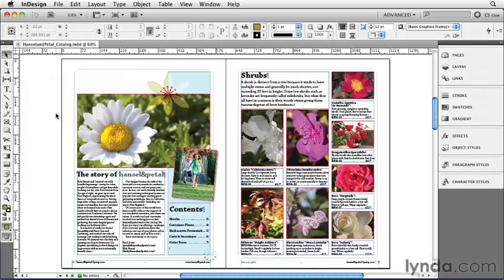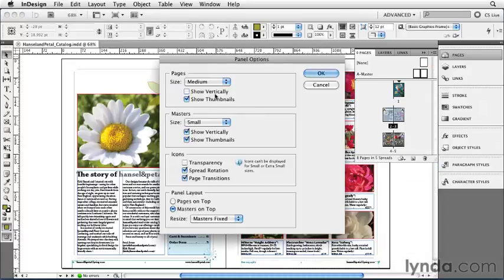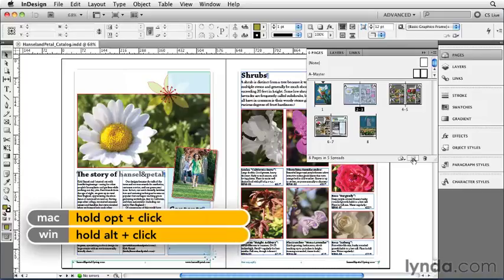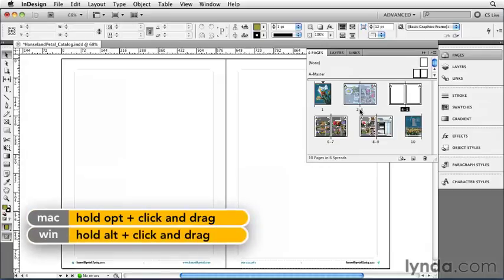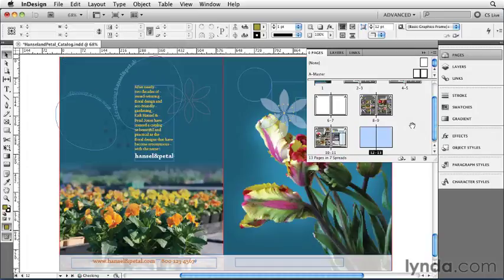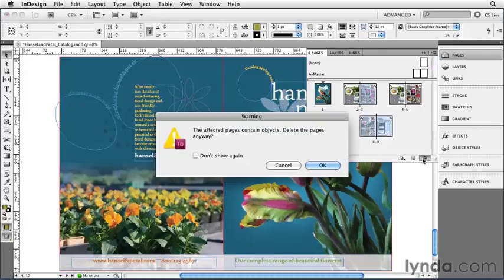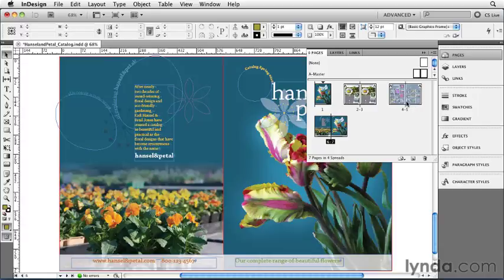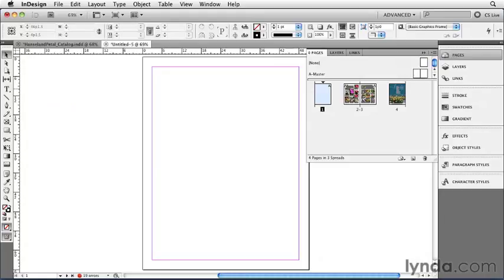59967 04 01 SC11 insertpages